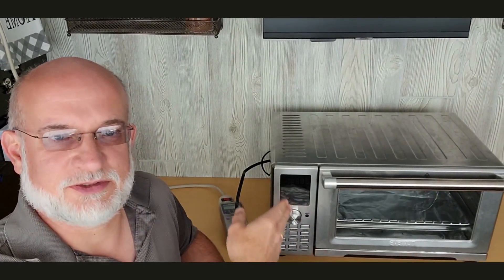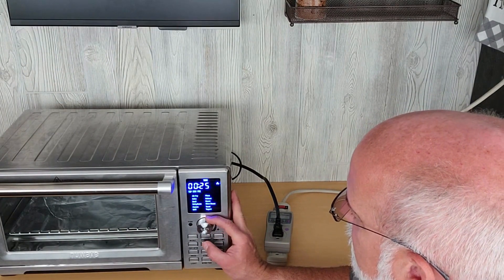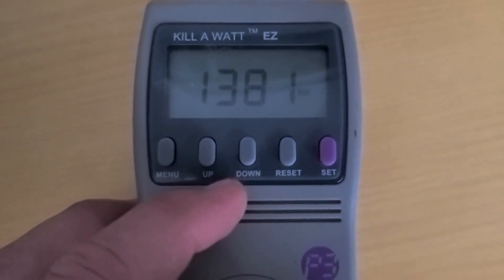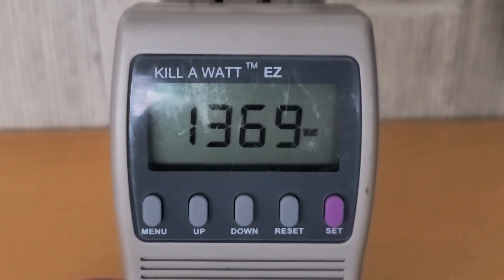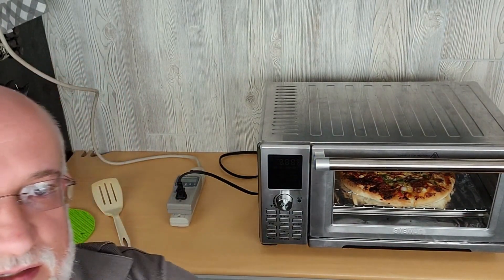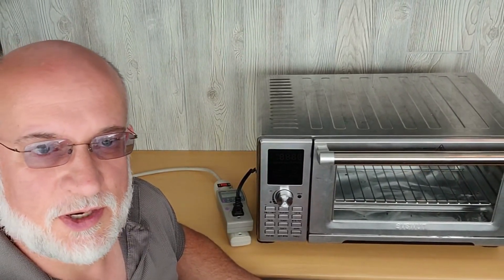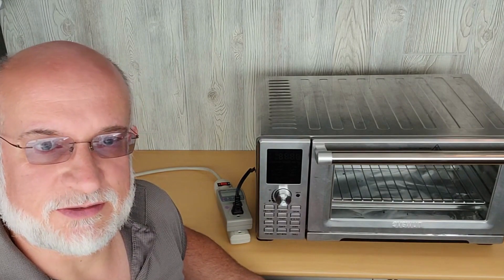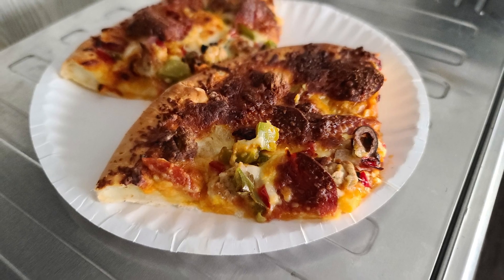Wattage Wednesday: How Much Electricity Does an Air Fryer Use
Does your battery system have enough capacity to power an Air Fryer? How much power does your Air Fryer use? With a Ki11 A Watt Meter you can determine how much power you will actually need. You can set your utility cost in the Ki11 A Watt Meter to determine your cost of your equipment when used at home. But more importantly, you can determine how much power you will use in Kilo Watts per Hour (kWh). Then you can determine if your battery system has enough capacity to run this item.

NUWAVE Bravo Air Fryer Oven, 12-in-1, 30QT XL Large Capacity